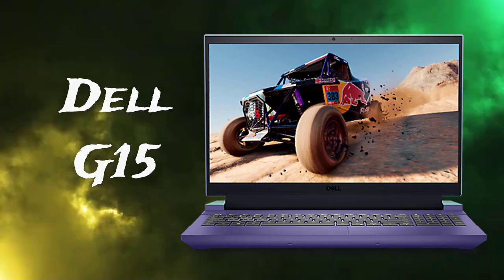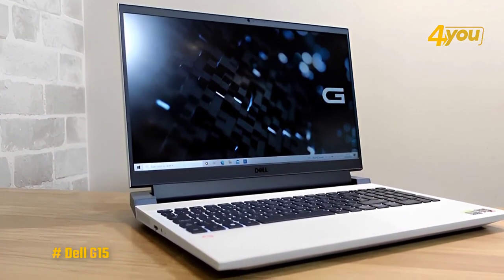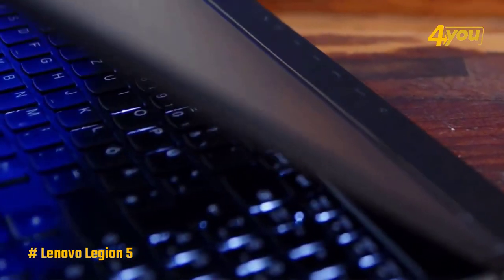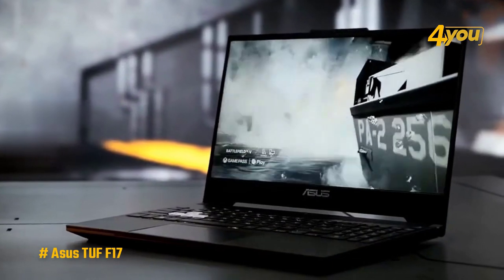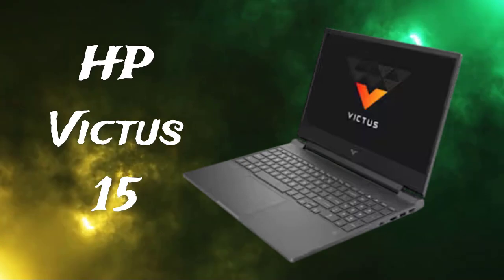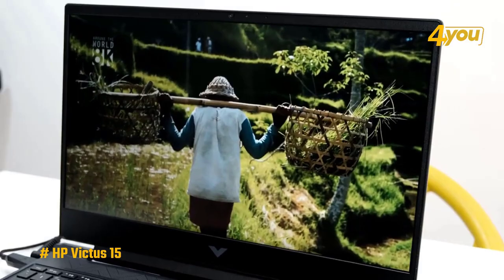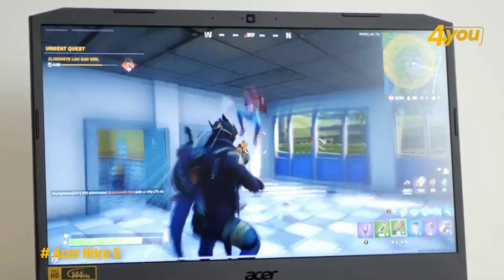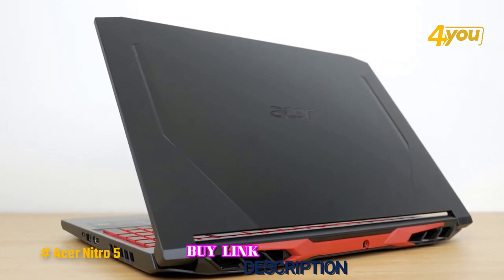TOP 5 Best Budget Gaming Laptops in { 2024 } ☑️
☑️ Dell G15 ➜
☑️ Lenovo Legion 5 ➜
☑️ Asus TUF F17 ➜
☑️ HP Victus 15 ➜
☑️ Acer Nitro 5 ➜